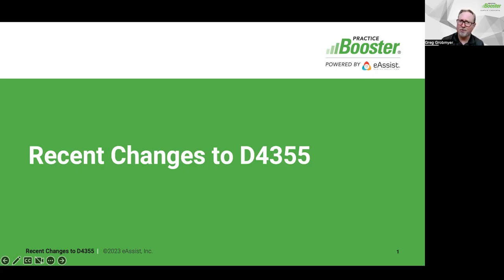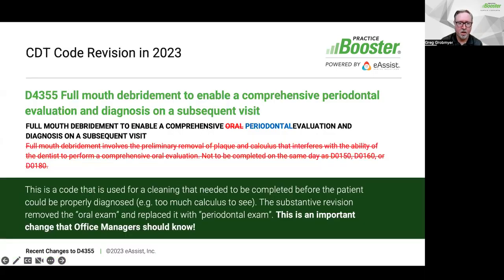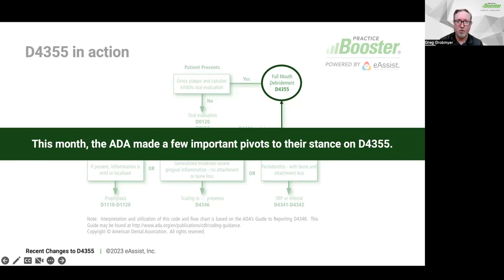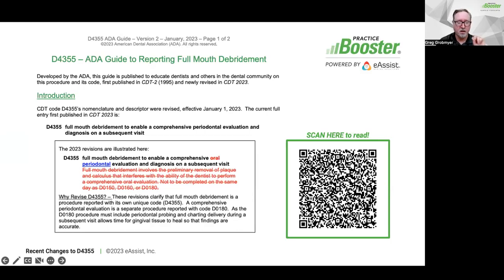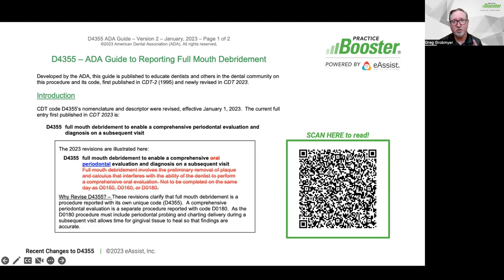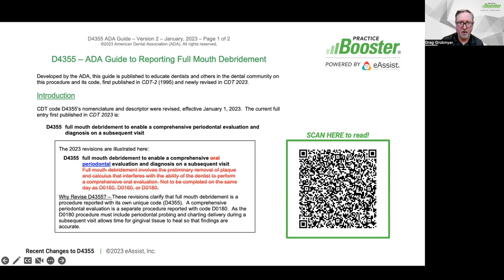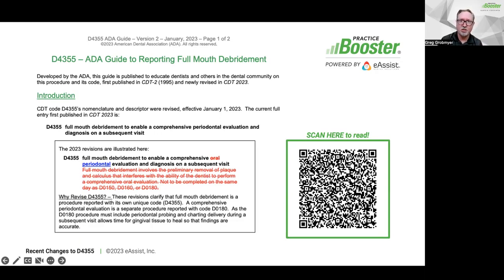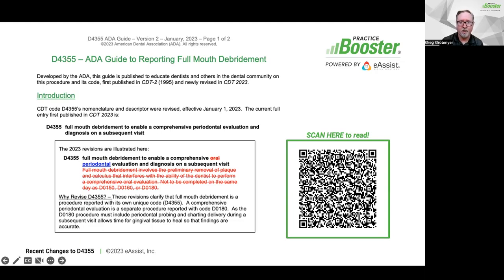Recent Changes to D4355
Dr. Greg Grobmyer explains the changes to CDTcode D4355. to learn more.